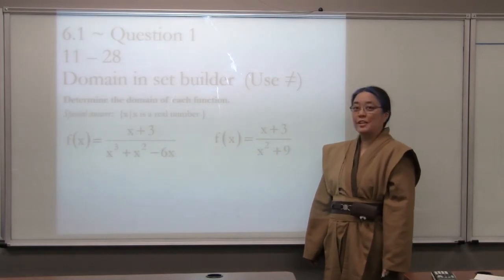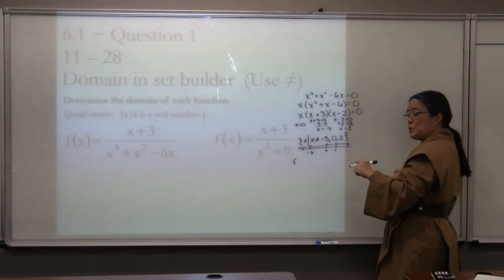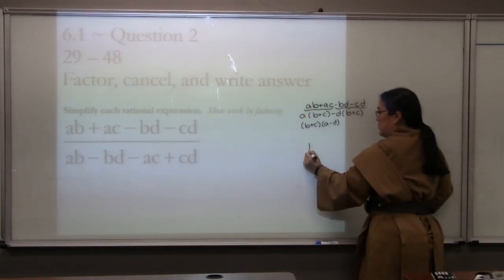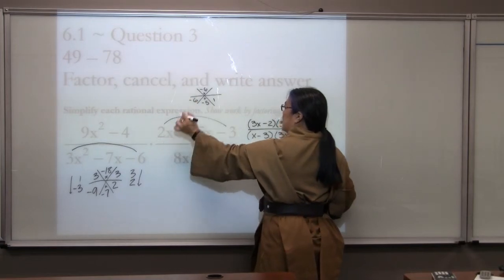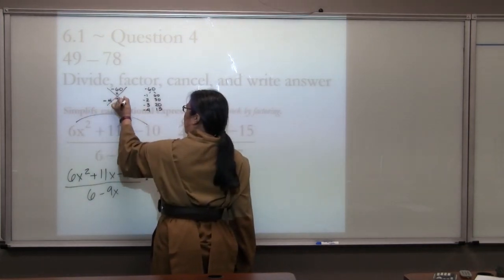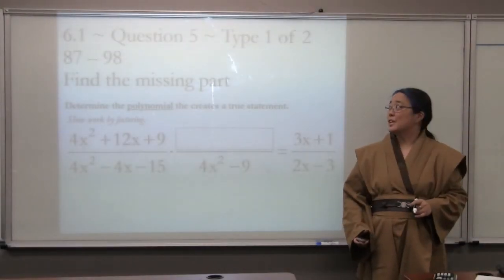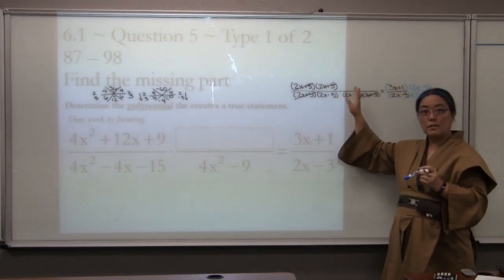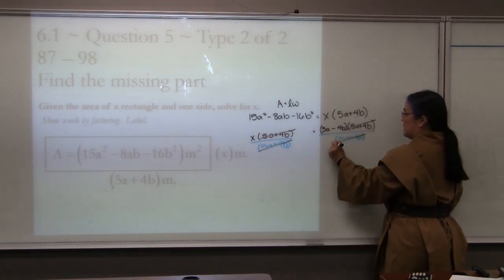MAT 099 6 1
6.1 ~ The Domains of Rational Functions and Multiplication and Division of Rational Expressions

I'm wearing a Jedi cosplay from Star Wars ... for Revenge of the Sixth (Chapter).